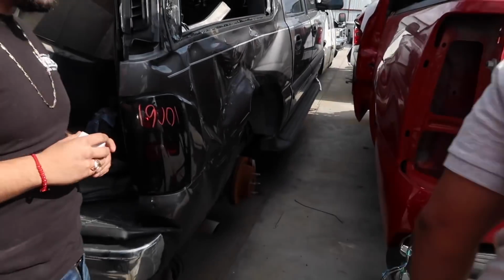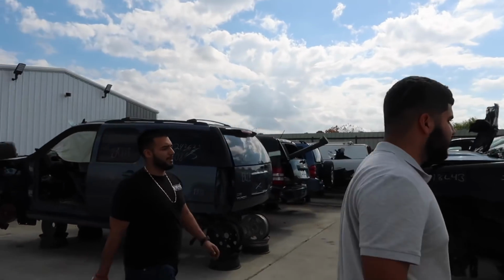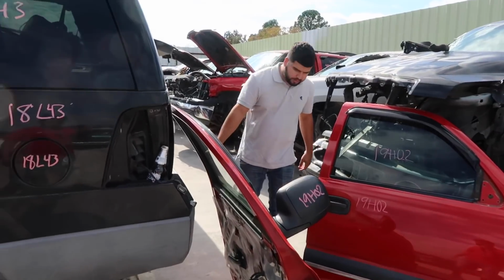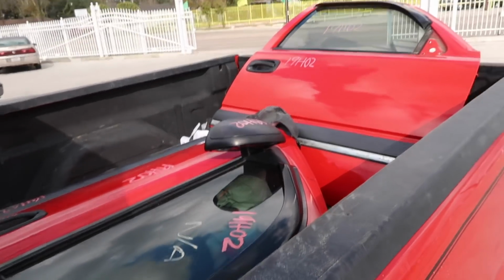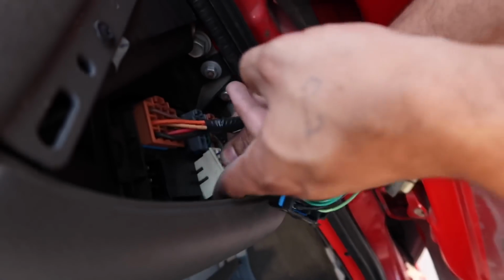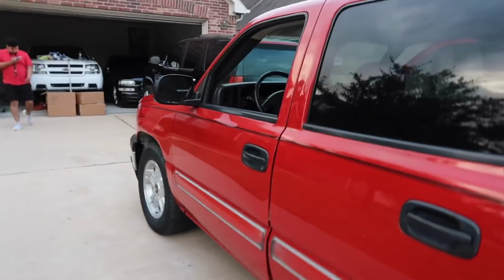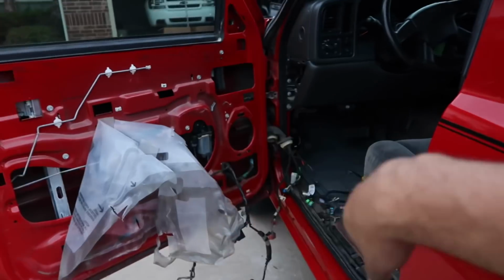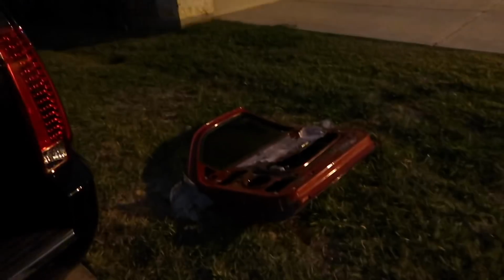PARTS FOR THE NEW BUILD!